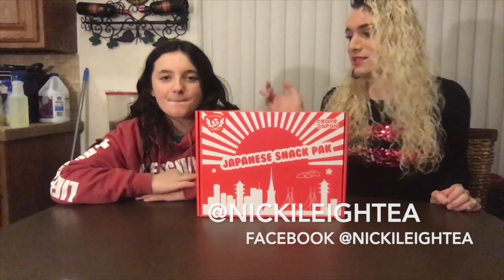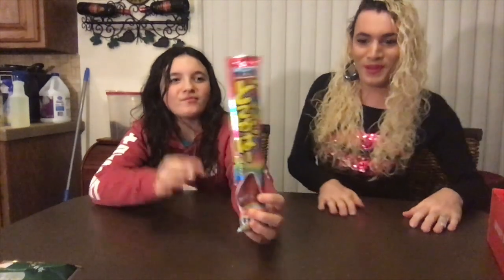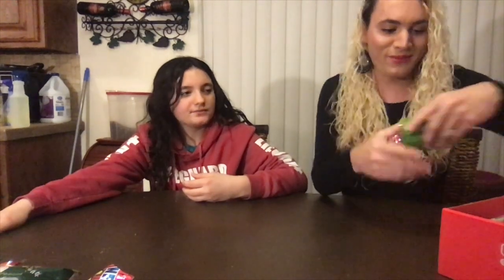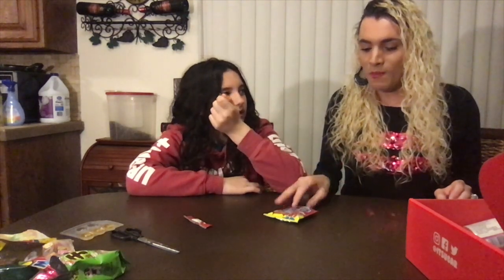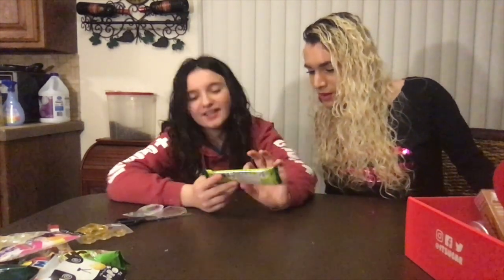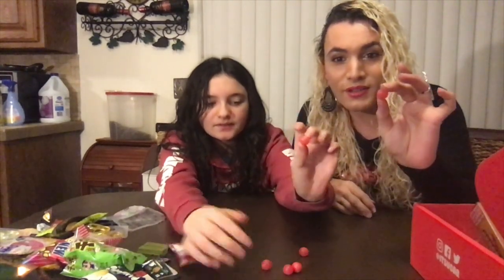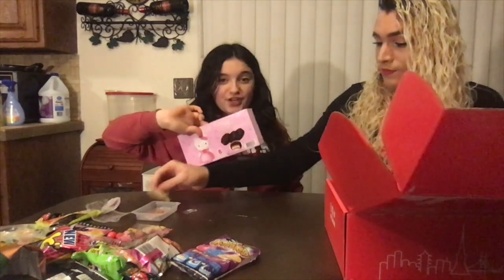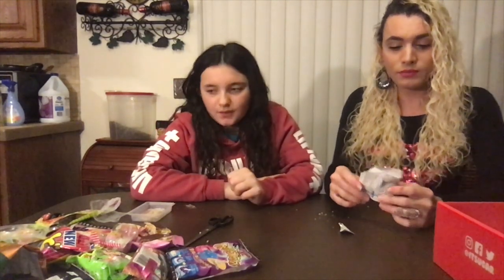japanese snack pak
Japanese Snack Pak Mukbang taste test
with Angel

It’s sugar

Giving our first thoughts and opinions as we try each candy and snack

Please comment what your think and if you’ve tried any of these snacks let me know what you think of them

Thank you all - @NickiLeigh

You can also follow Nicki Leigh Tea on Facebook and Instagram @NickiLeighTea xo